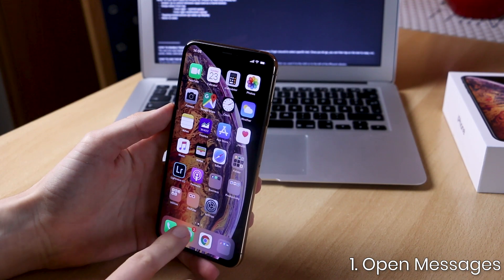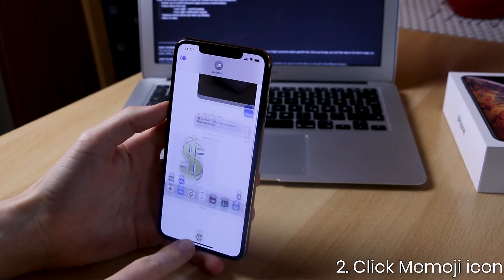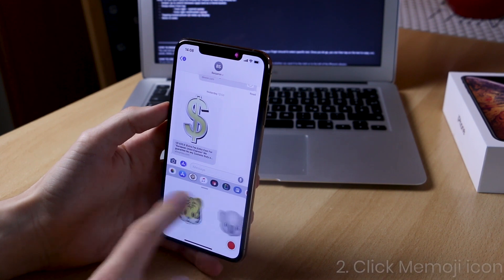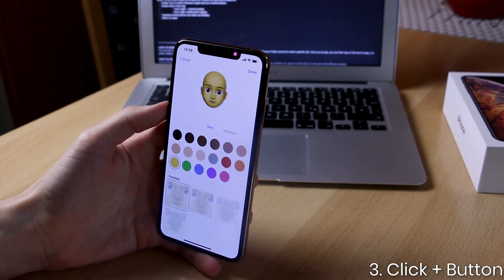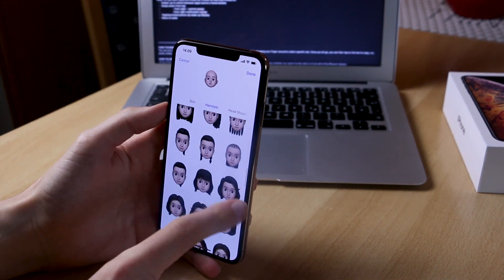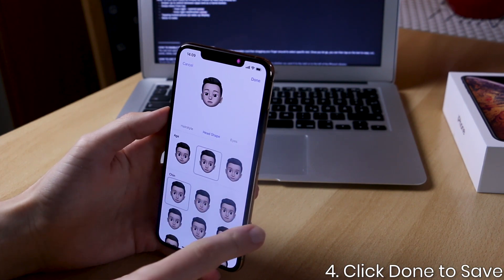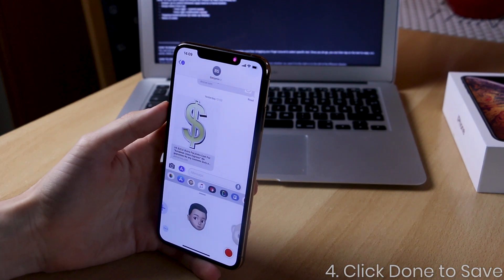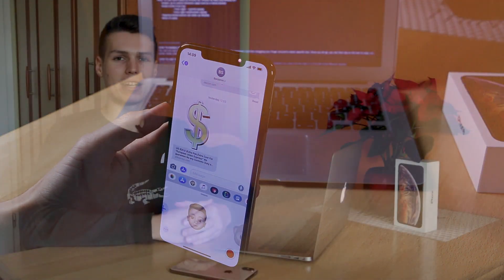HOW TO SET UP MEMOJI on iPhone Xs, Xs Max, Xr, X in iOS 12!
Want to know HOW TO SET UP MEMOJI on iPhone Xs, Xs Max, Xr, X in iOS 12? In this video I will show you How to USE MEMOJI in iOS 12. I will also show you how to set up memoji on iPhone and use it in iMessage. If you want to know How to Create a Memoji on iPhone Xs, Xs Max, Xr, X in iOS 12, this is the right video for you.